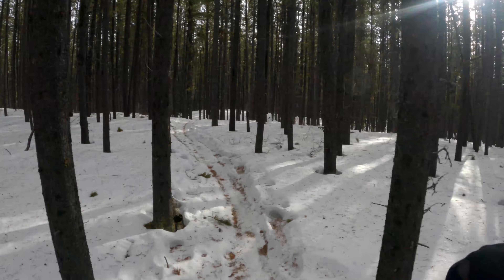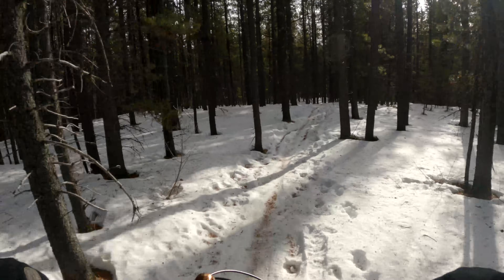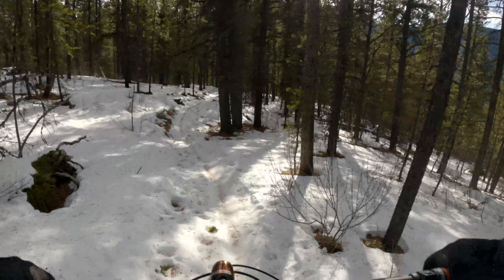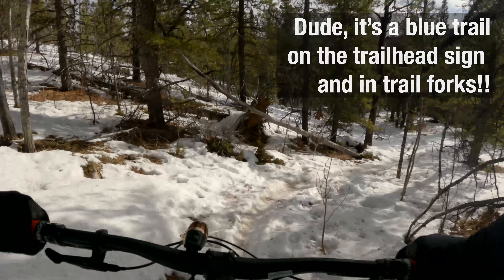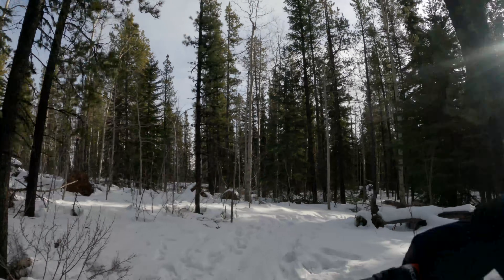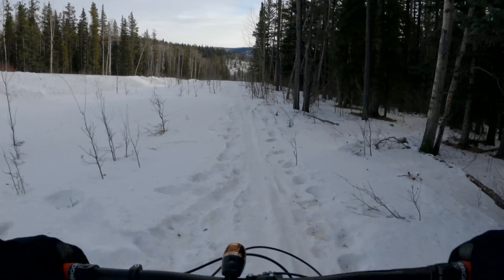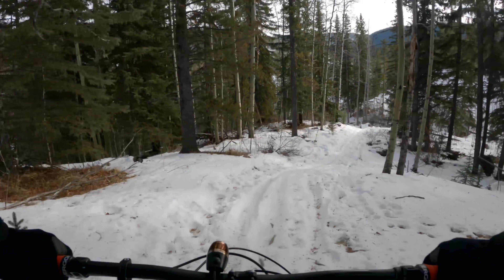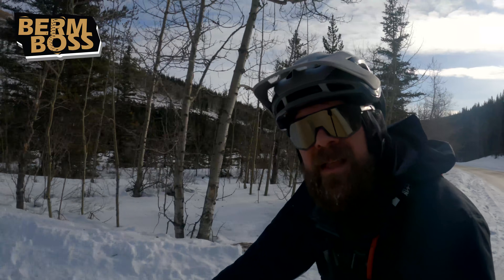Fat Bike MTB Ride in Bragg Creek - Ushoulda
Awesome Fat bike ride paying the mountain bike gods up Husky Road on Prairie Mountain in Bragg Creek, and then downhill on a fun flow blue trail called Ushoulda. Sick short loop off of Ing's Mine Parking lot.

Action video shot with GoPro hero 9 Black
Still video shot with Canon EOS M50 Mark II
Studio mic RODE NTUSB Mini